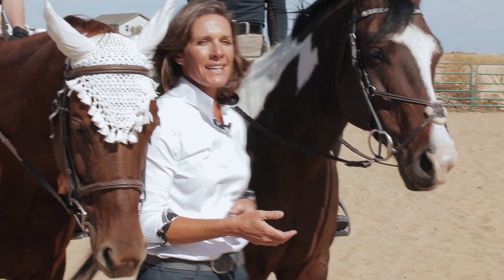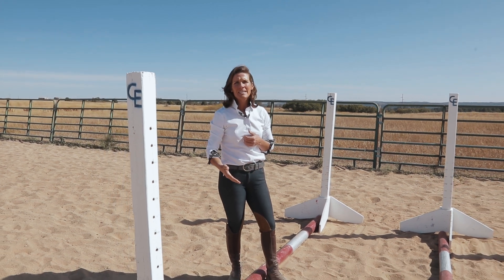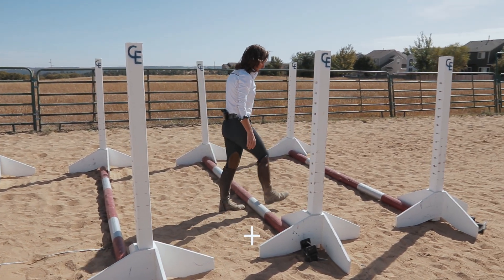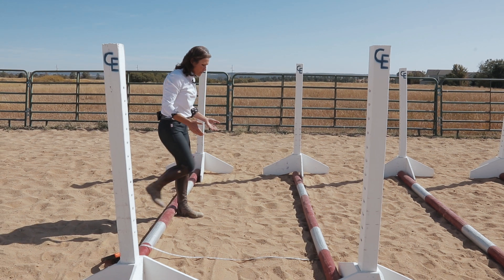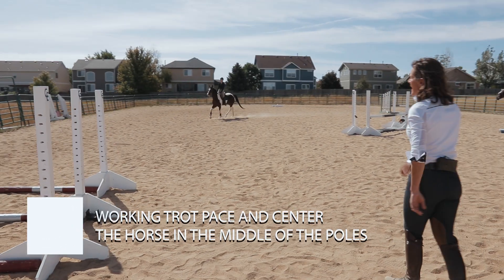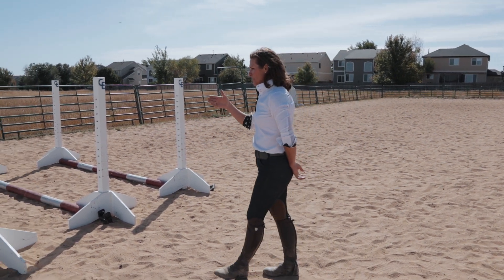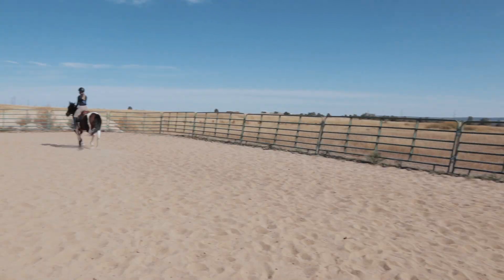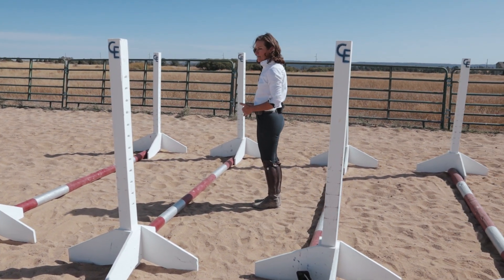Trot and Poles: How to Use Pole Work to Improve Your Horse's Trot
Pole work is a powerful tool for improving your horse's trot. In this video, we'll explore how to use poles to help your horse develop a stronger and more balanced trot, and how to set up and execute pole work exercises safely and effectively.

Join us as we cover the basics of trotting over poles, including how to set up poles at the correct distance and spacing, how to approach and ride over poles, and how to use pole work to improve your horse's rhythm, balance, and coordination. We'll also provide you with practical exercises and drills to help you take your horse's trot to the next level, including how to work on trot poles in various configurations and how to incorporate cavaletti into your training.